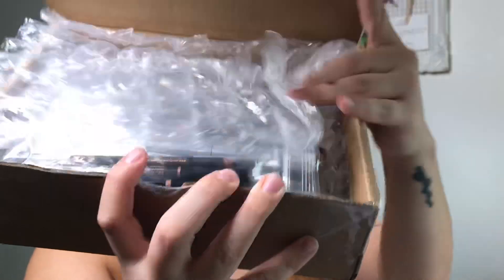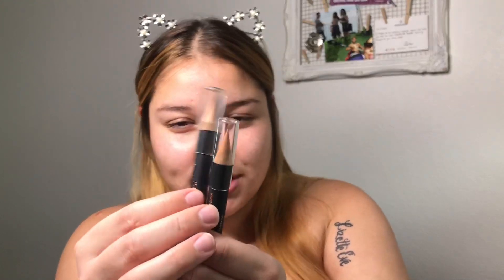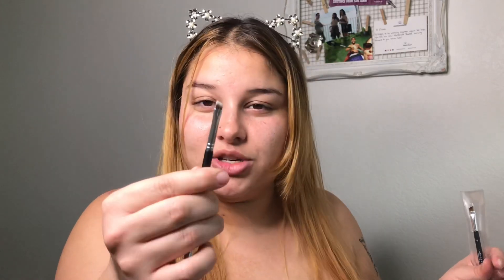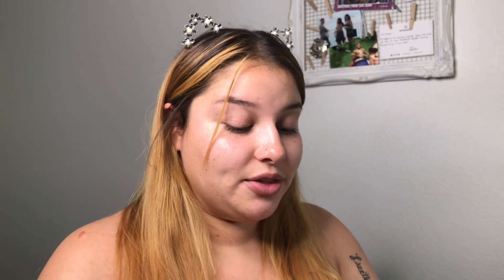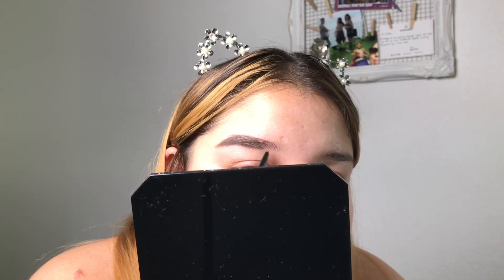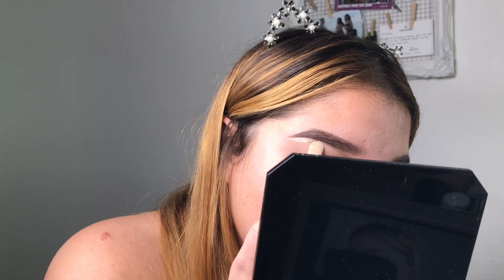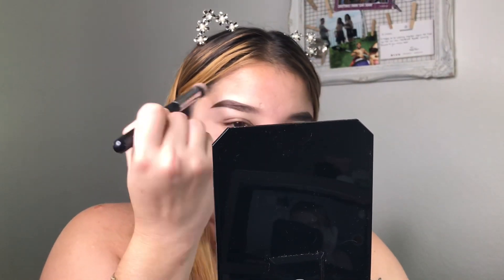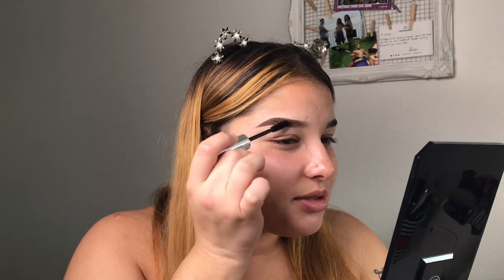ABH Brow Restock Unboxing | DIP BROW GEL & BROW WIZ | HOW TO GET INSTAGRAM BROWS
Hey babes !! Hope everyone is having an amazing day !!! Today I have an ABH brow restock unboxing and a brow tutorial ! Thought they would go hand in hand since I only use ABH products for my brows! So happy and so blessed to be getting brow products from the queens them themselves. I hope you like this tutorial !! The brow tutorial starts at 7:48 if you want to skip the unboxing but I hope not ❤️ !!

Love you guys ! Xoxo illz